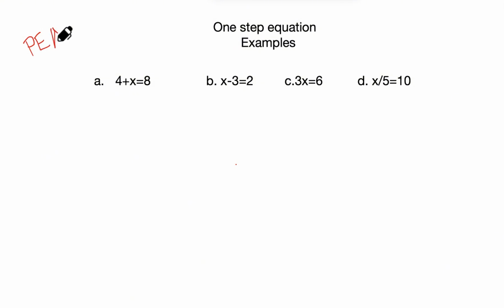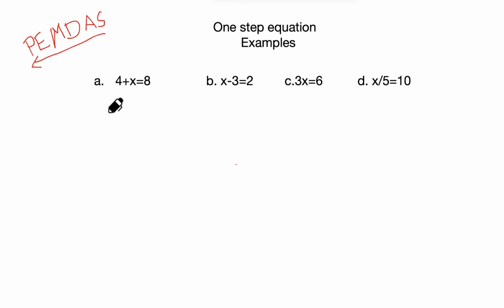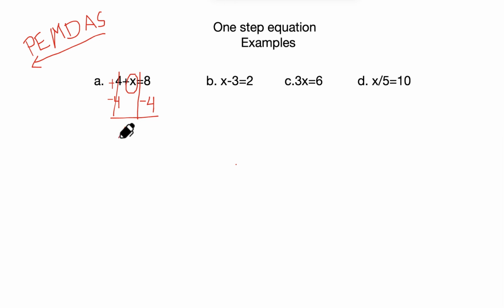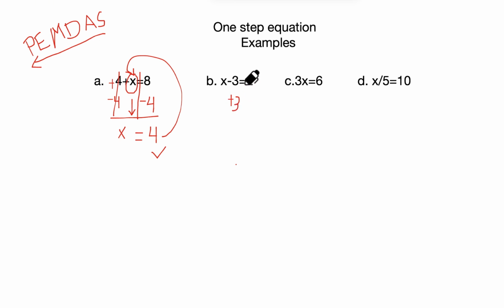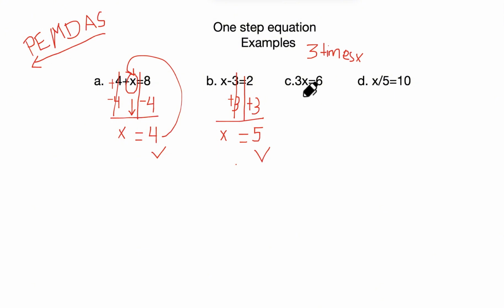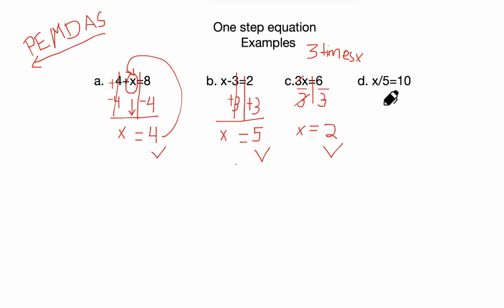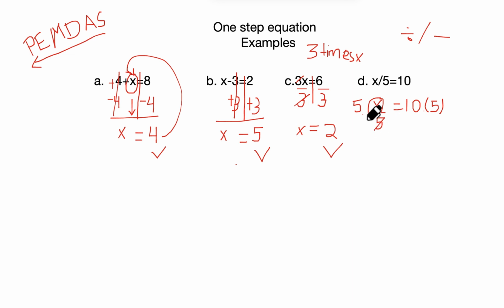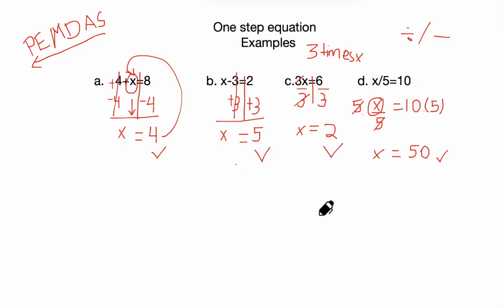Solve one step equation under 10 Minutes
Students will learn how to solve one step equation with 4 different types of examples including addition, subtraction, multiplication and division.